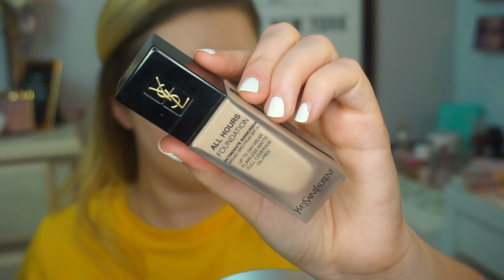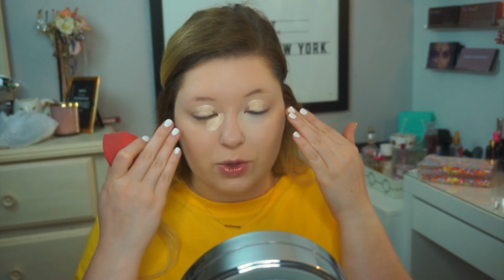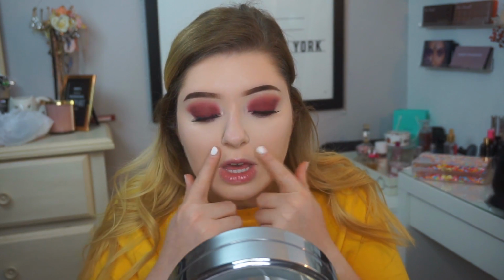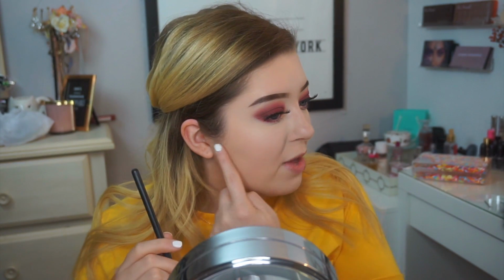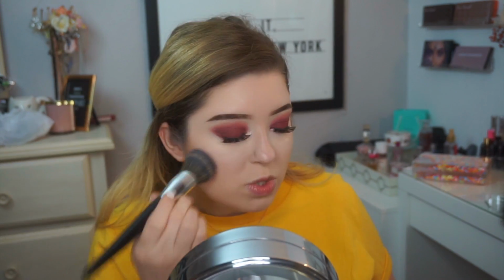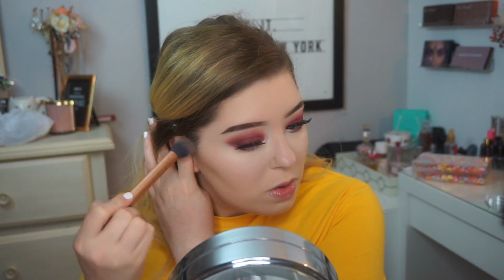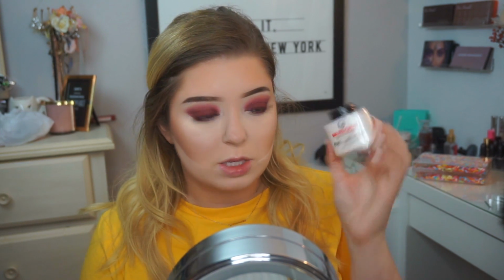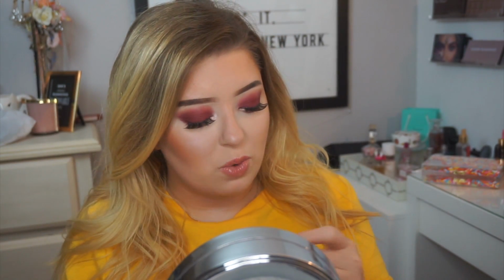FLAWLESS COMPLEXION | CONTOUR HOW TO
CREAM CONTOUR KIT

POWDER CONTOUR KIT

SETTING POWDER